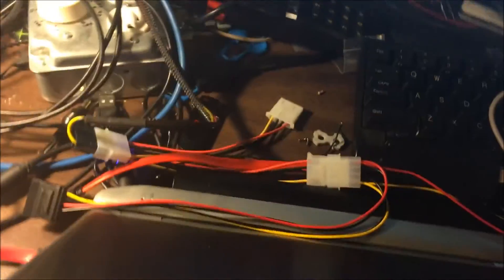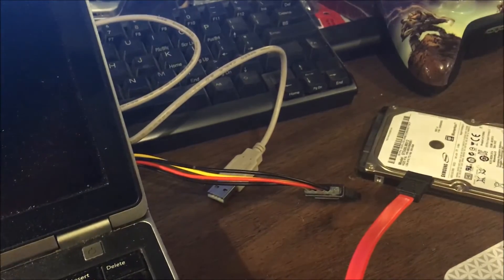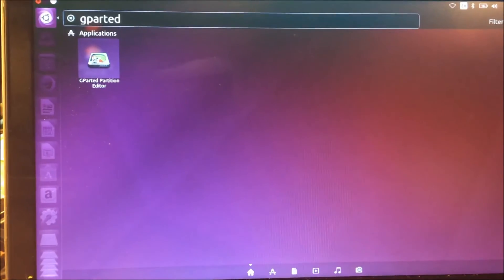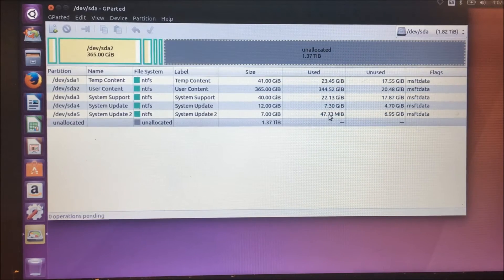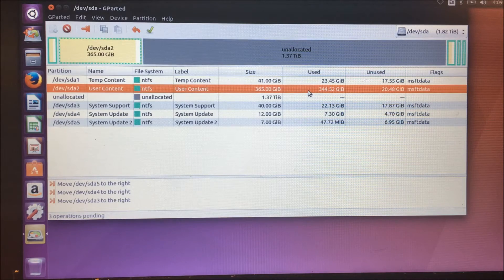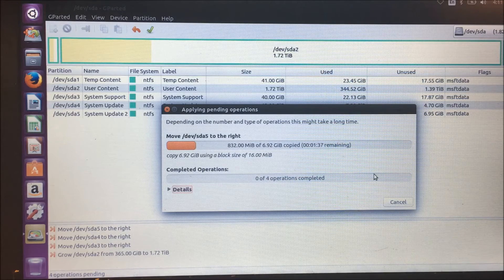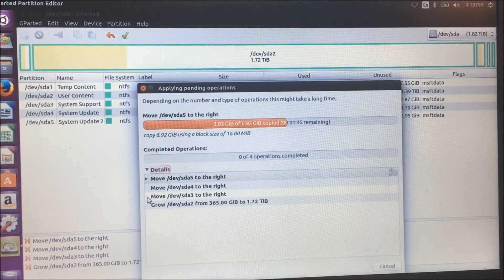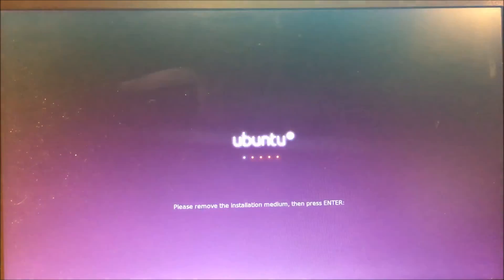Xbox One Internal Hard Drive Replacement Part 15: Use GParted to Increase User Content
In this video series I repair a system that only powers on to a blank screen and upgrade a system from a 500GB to a 2TB internal drive.

In this video we use GParted to increase the User Content partition.

My eBay store for services: